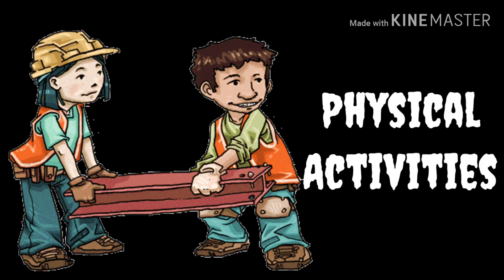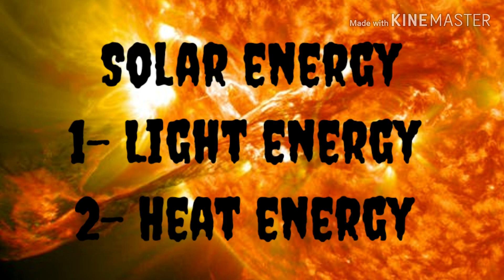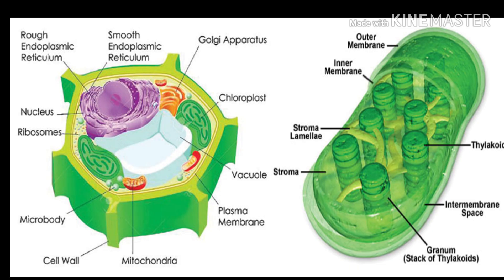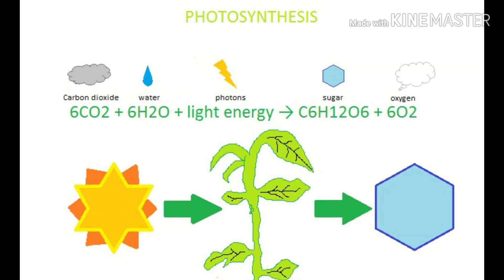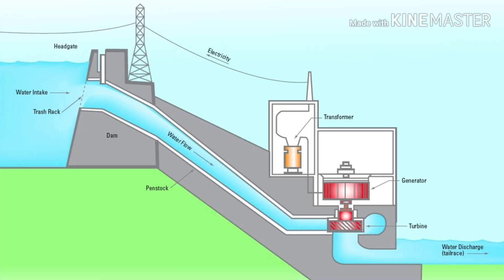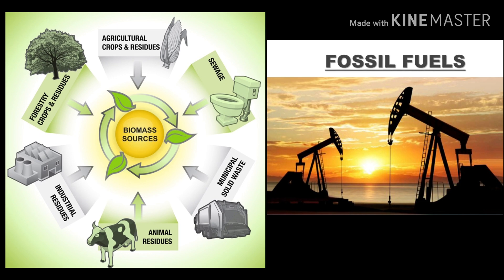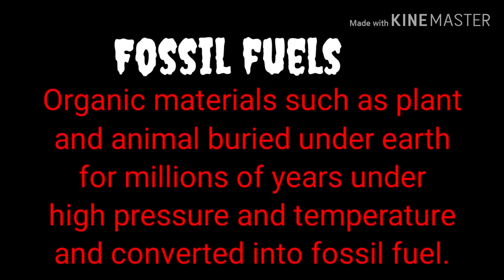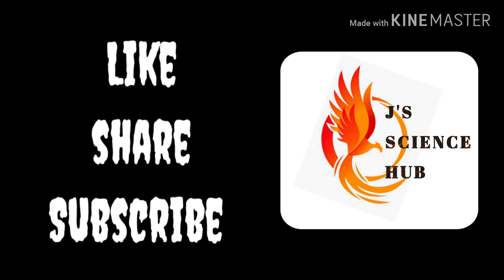Energy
Energy is the ability to do work. There are different forms of energy. Solar energy is considered as a primary source of energy because it is essential for the existence of life on earth. Solar energy act as a energy source for photosynthesis. Biomass and fossil fuel both originate from organic substances. Fossil fuel from when organic substances are buried for millions of years under high temperature and pressure. Animal and plant bodies can be called as biomass, from them we can instantly generate energy.